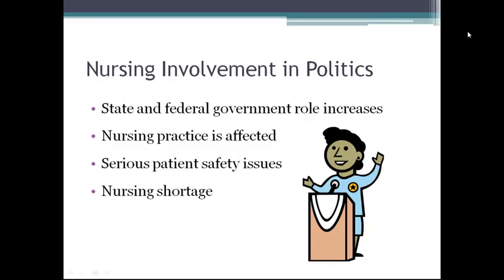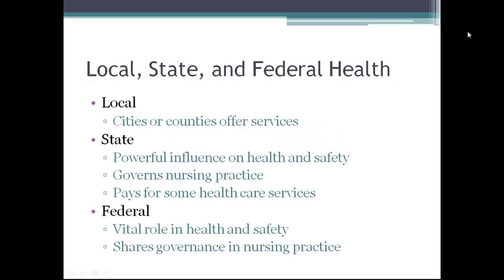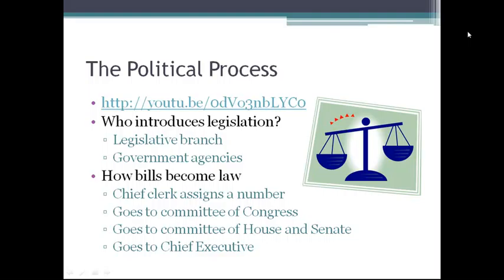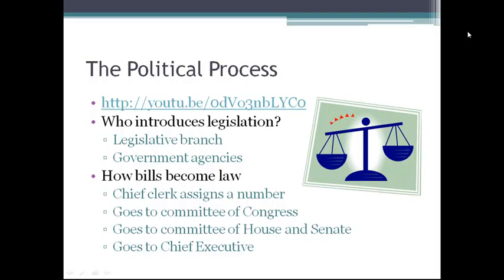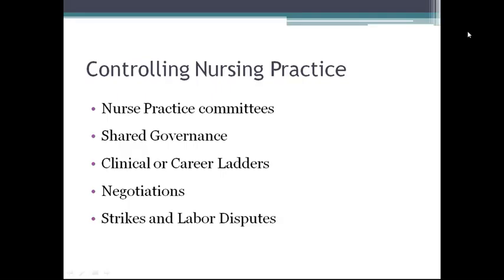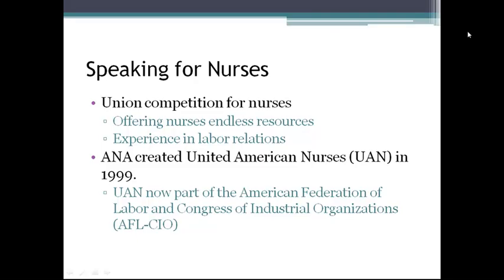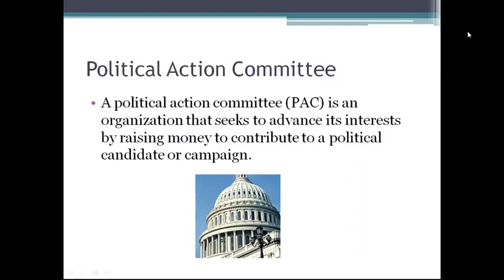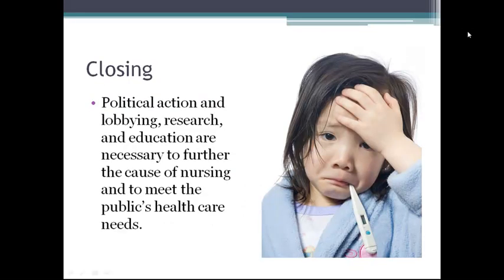Political Action in Nursing